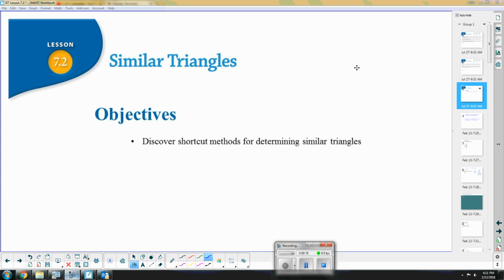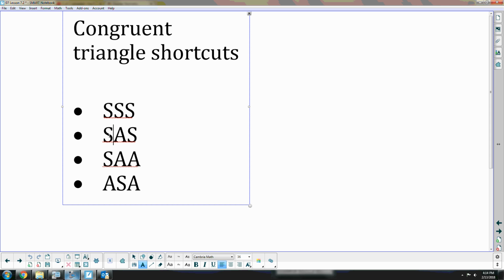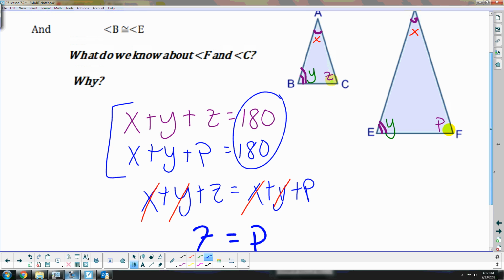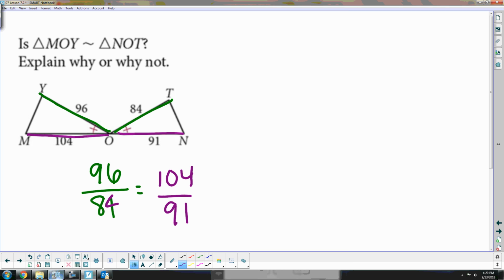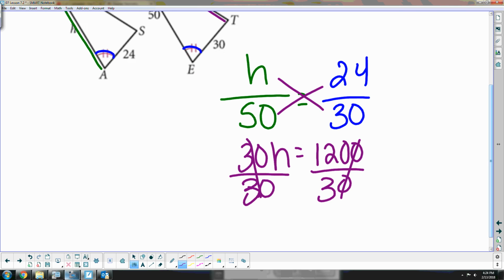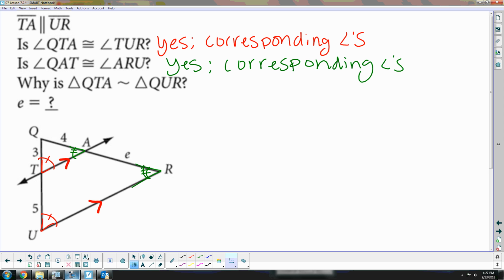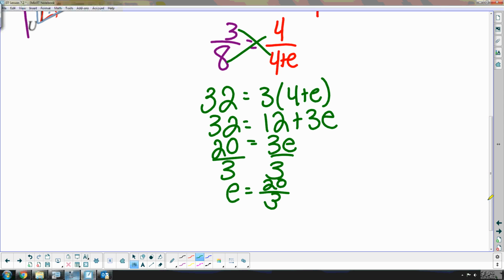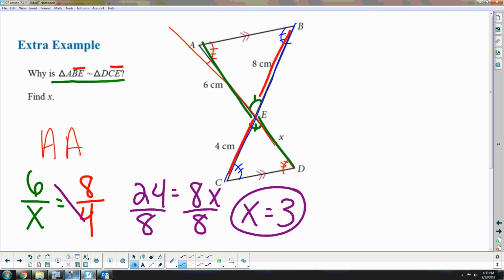Blaufuss Geometry Ch7 2